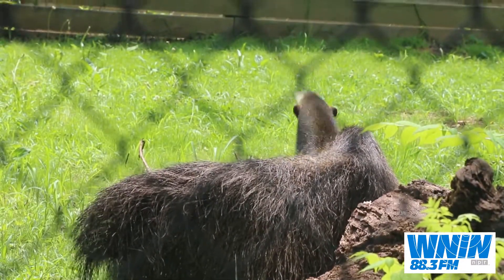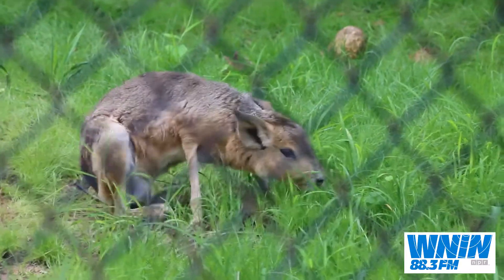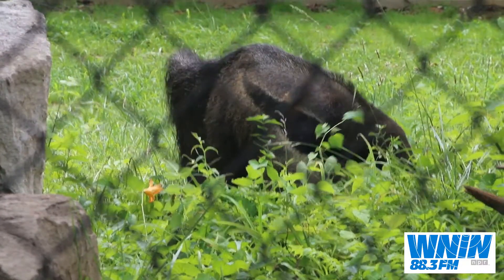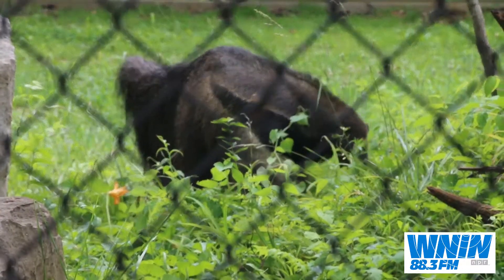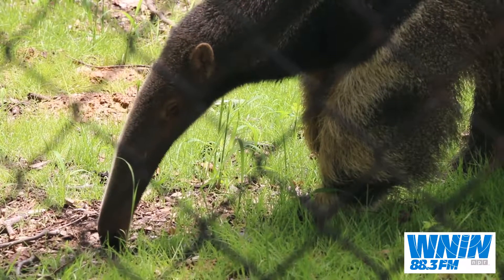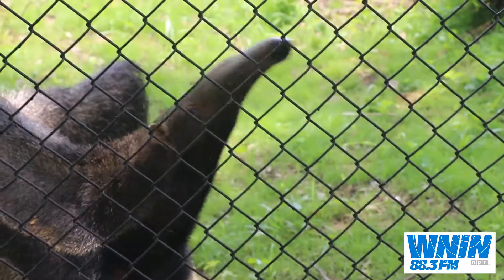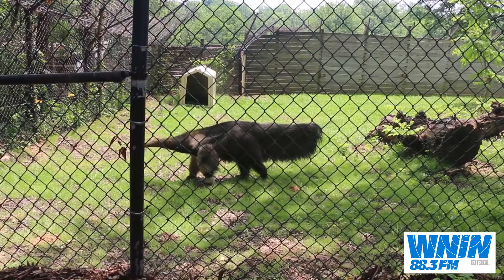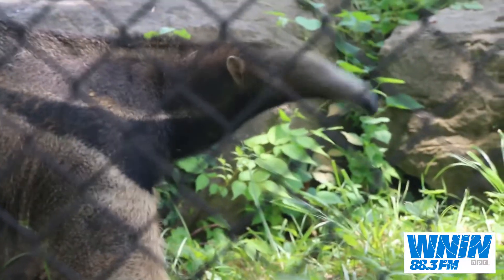Giant Anteater Finds Home at Mesker Park Zoo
If you’ve never seen a giant anteater, you’re not alone. Evansville’s Mesker Park Zoo has not housed one of the animals for more than 50 years, but that changes with the recent addition of Mr. Pickles.